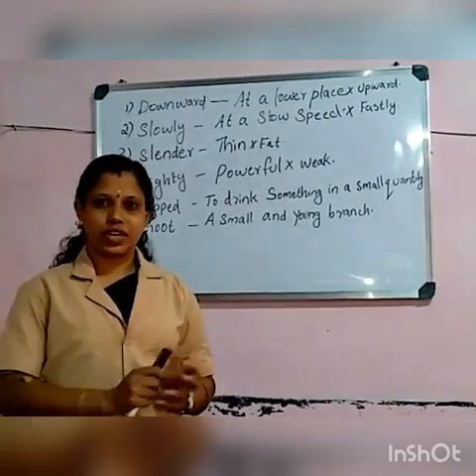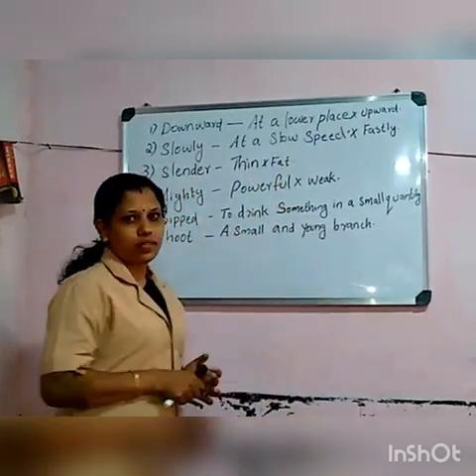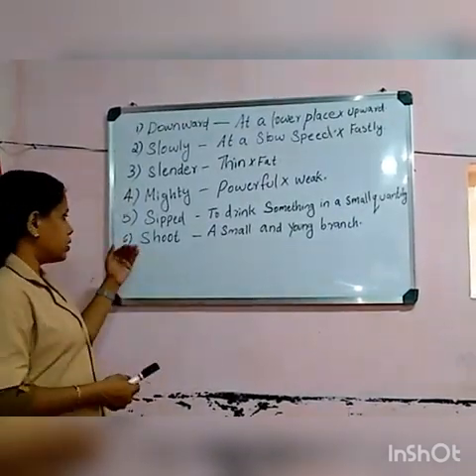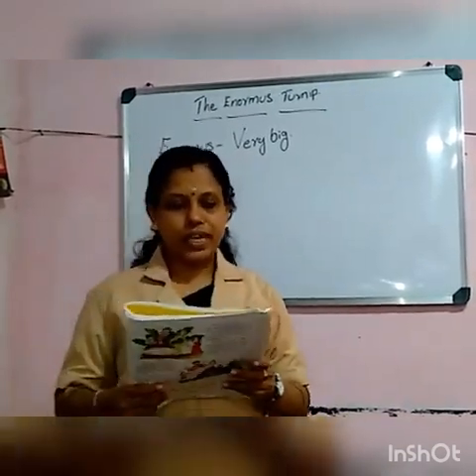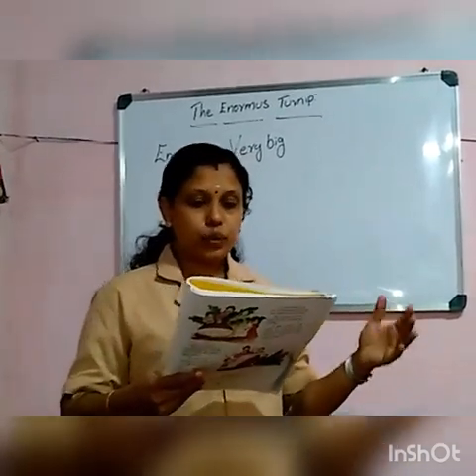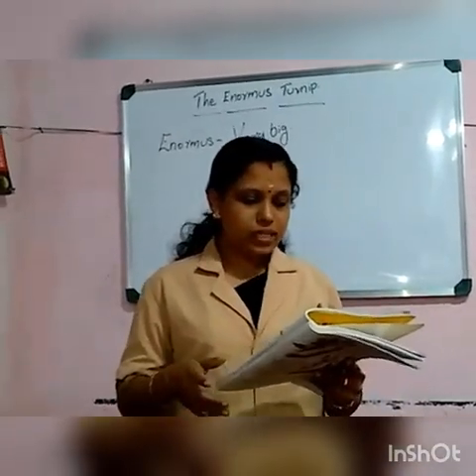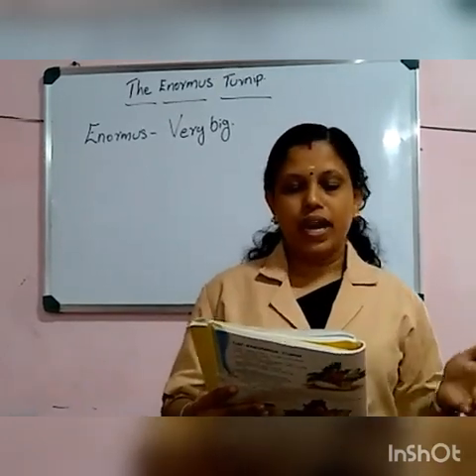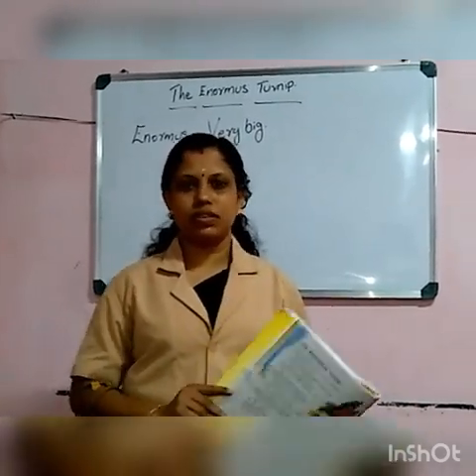Std 3 Enormous Turnip